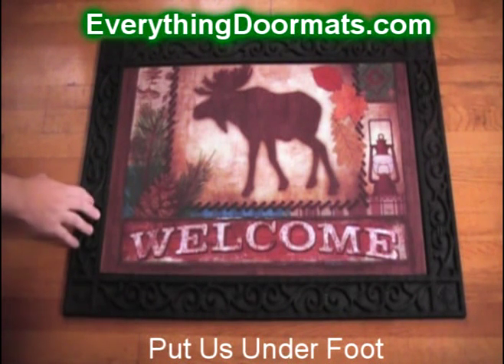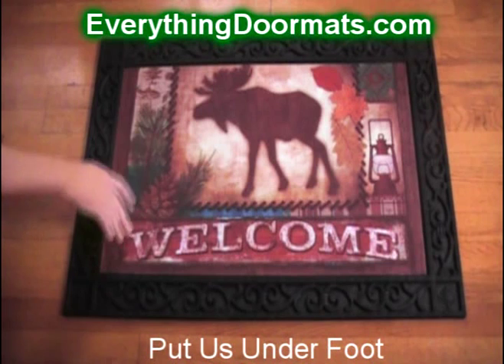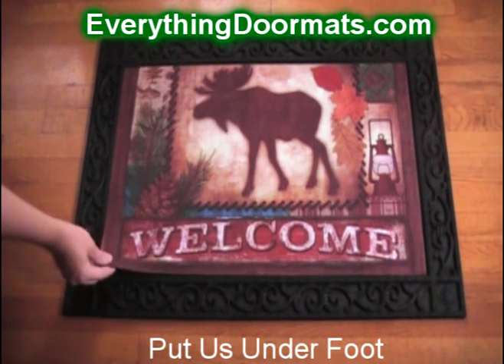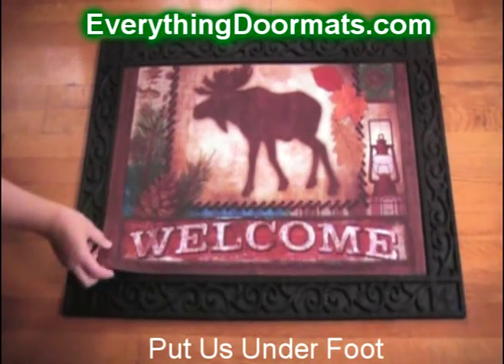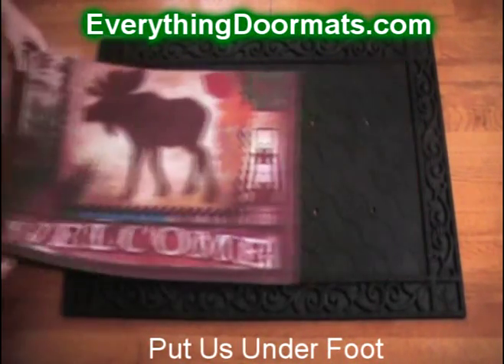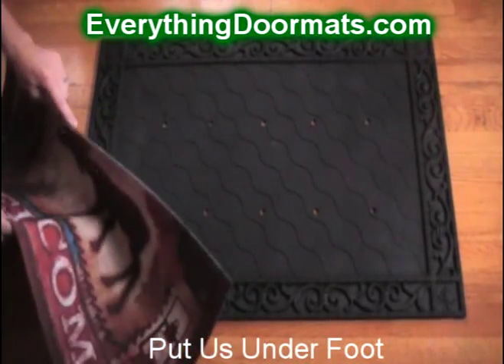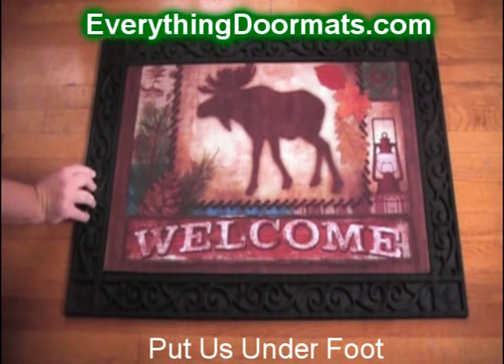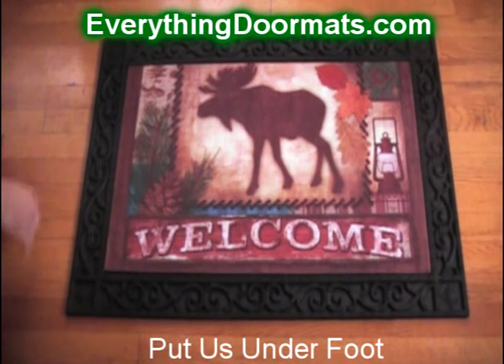Welcome Moose Insert Doormat - 18 x 30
To help his customers even more William has put together this short video showing off one of their new 2015 everyday doormats - Welcome Moose.